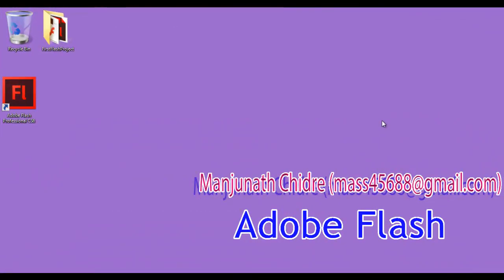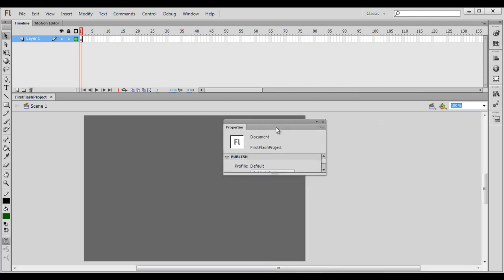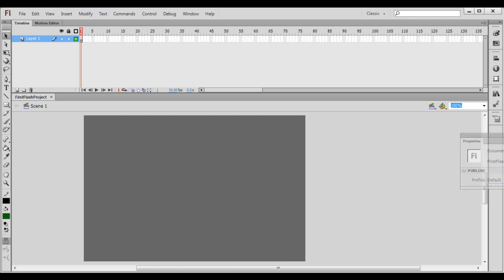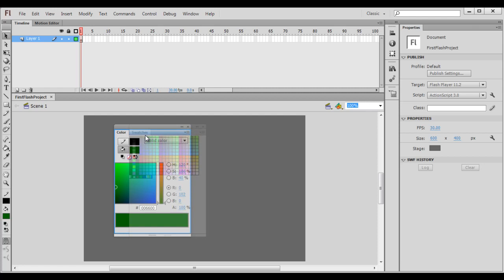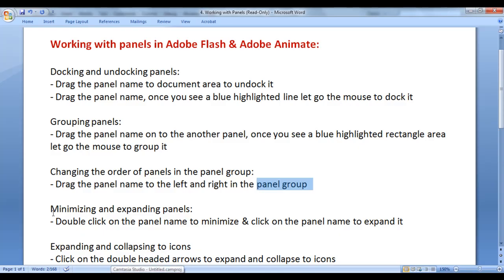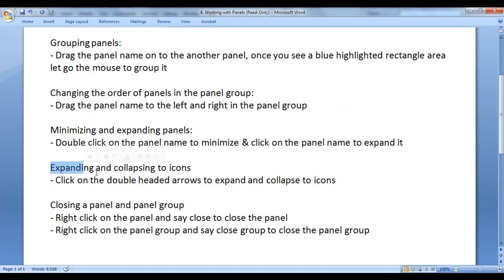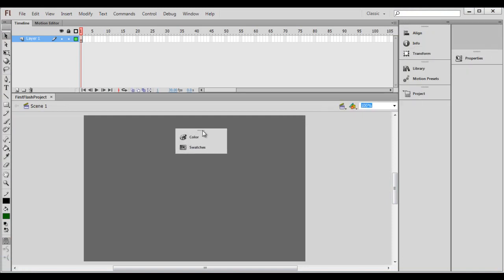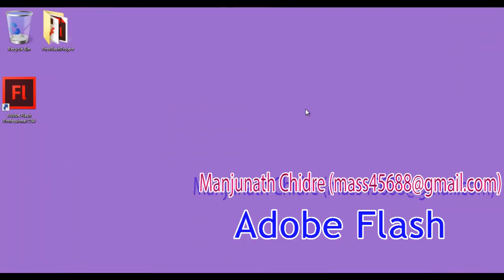How to work with Adobe Flash Panels - Adobe Flash Tutorial 04 🚀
► Master Adobe Flash panels with this tutorial! Learn how to efficiently work with various panels, customize your workspace, and maximize productivity. This guide covers essential panel functions, shortcuts, and tips to streamline your animation process.